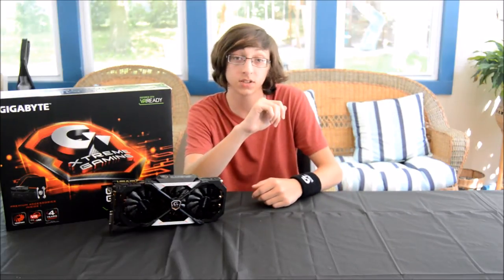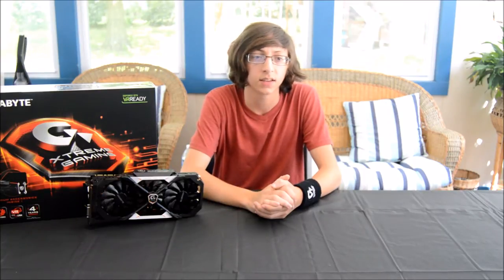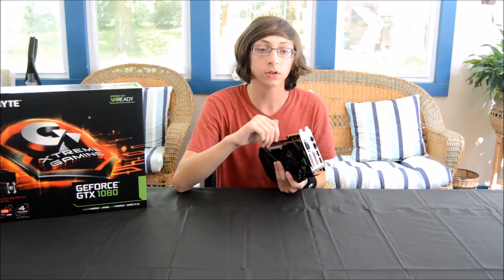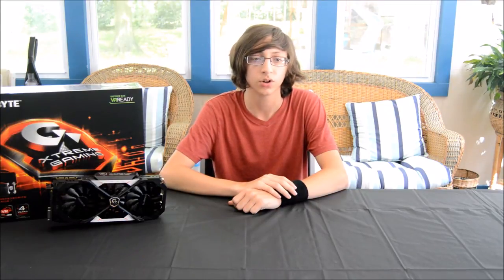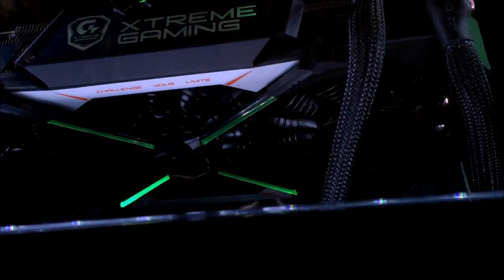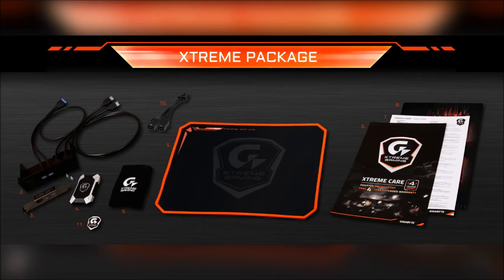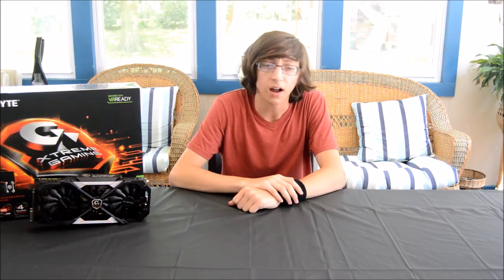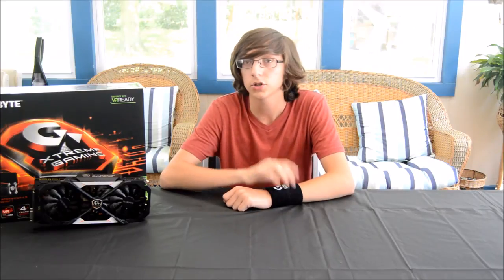Is the Gigabyte GTX 1080 Xtreme Edition Worth It?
First things first, yes I know I kept looking away from the camera. That's where my script was and I wasn't going to spend upwards of hundreds of dollars for a teleprompter. Anyway I hope you guys enjoy the video and if you're a member of Gigabyte I hope you really enjoy the video as I really enjoy this product :D

Also note that the Cards provided in the video are not videos of my own. The videos are from famous tech YouTube channels "Paul's Hardware" and "Techquickie".